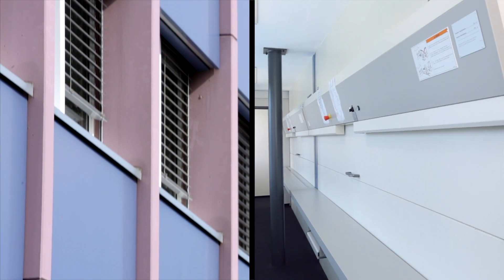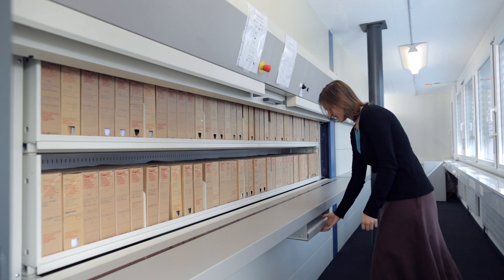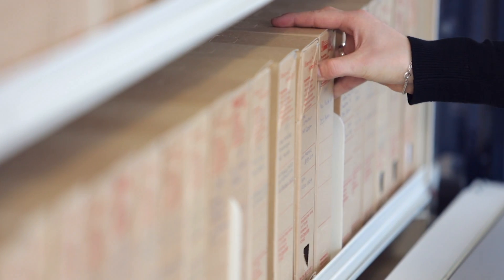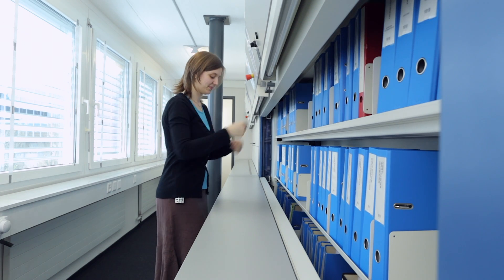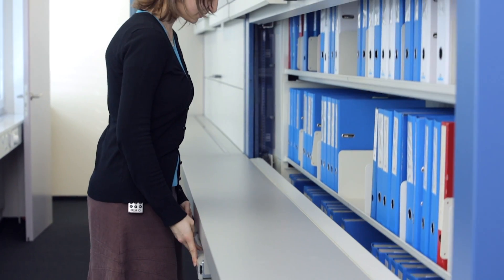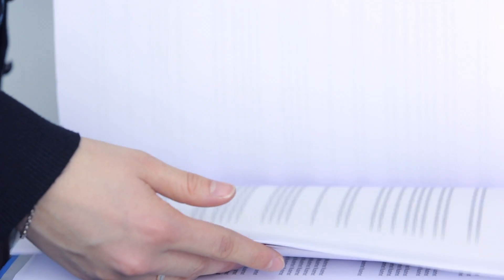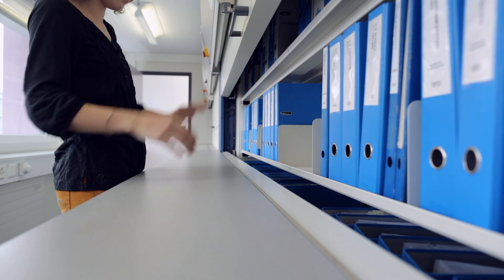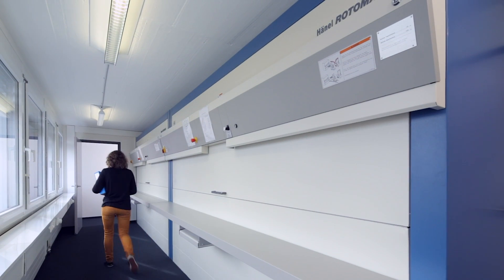The Hänel Rotomat® office carousel with access points on several building floors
Hänel Office and Industrial Storage Systems offers customized storage solutions for your business enterprise.

"The design flexibility of the Hänel Rotomat® system enabled the carousel to be integrated through three floors in a previously unused corridor.
A retrieval point is positioned on each floor for central access to the archive. Utilizing the full height of the building creates maximum storage space on a minimal footprint. The selected file is brought to the right retrieval point when requested. There is no longer any need to climb stairs or spend time searching for documents.
The Hänel lift control unit with high-resolution TFT touchscreen is stowed under the work counter to save space and is pulled out for ergonomic use. To ensure maximum security, the Rotomat® office carousel can only be operated with an open retrieval point. If users are working at multiple access points simultaneously, an audible signal can be given to indicate that the other sliding doors should be closed."